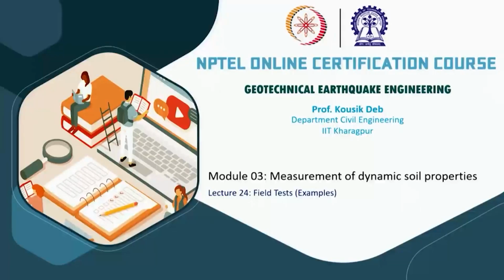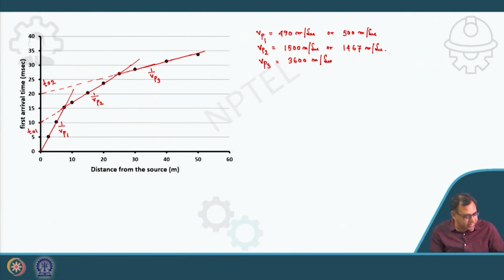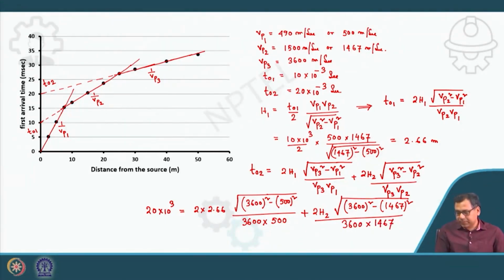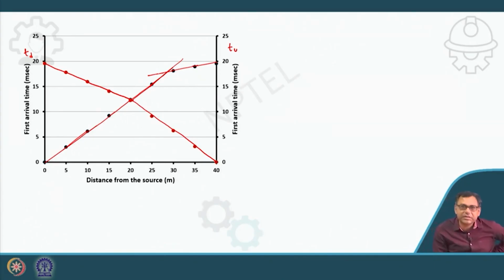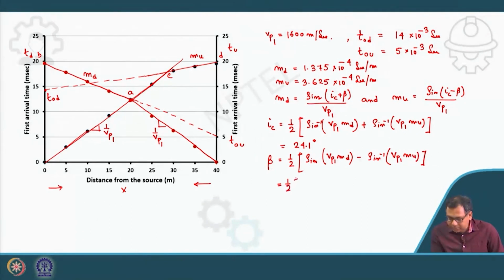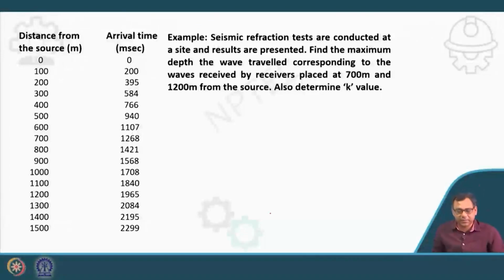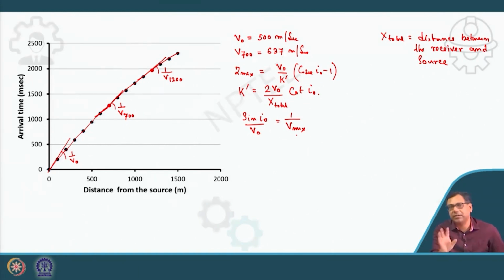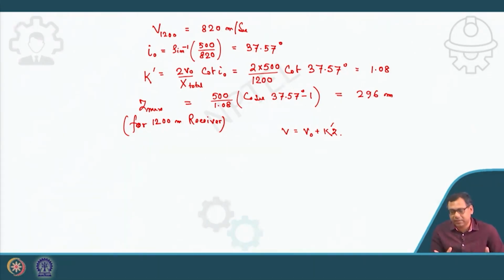Field Tests (Examples)